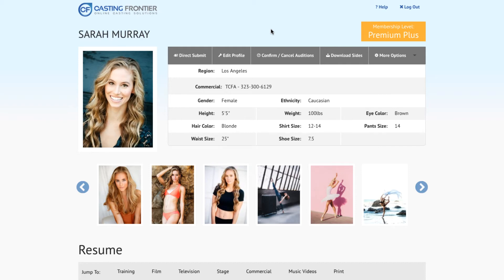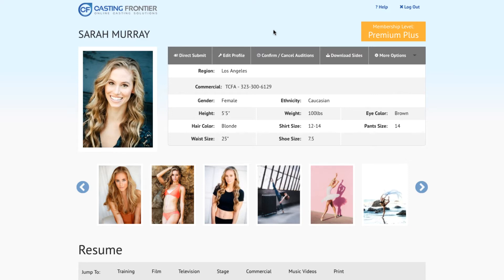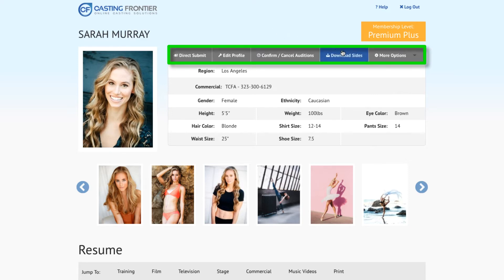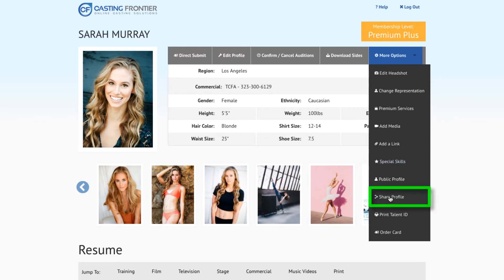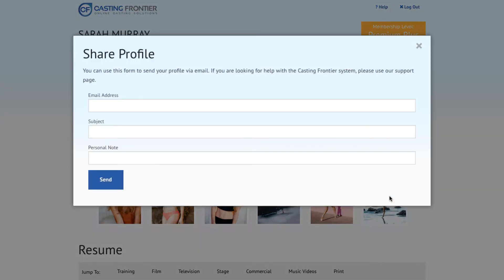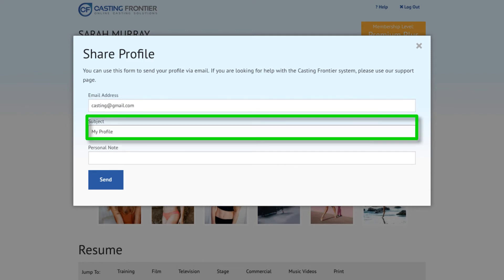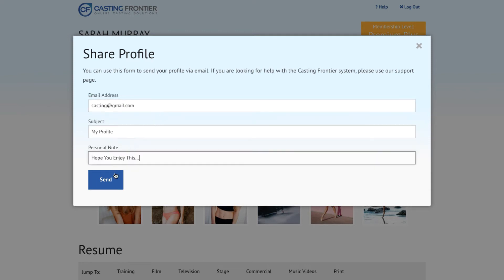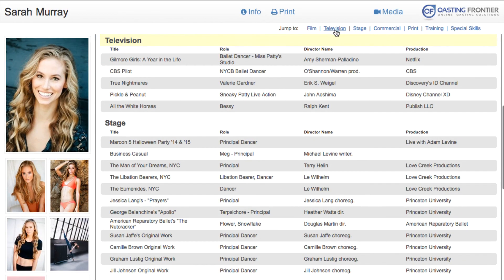Sharing your Talent Profile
This tutorial will walk you through the steps for sharing your Casting Frontier Talent Profile.